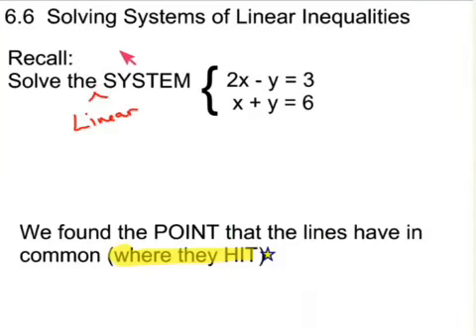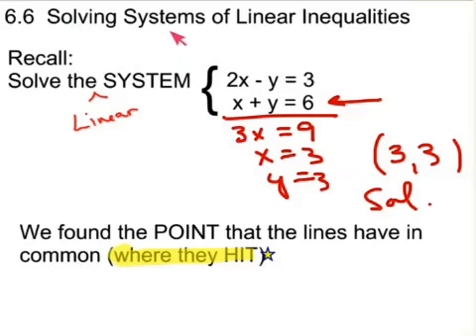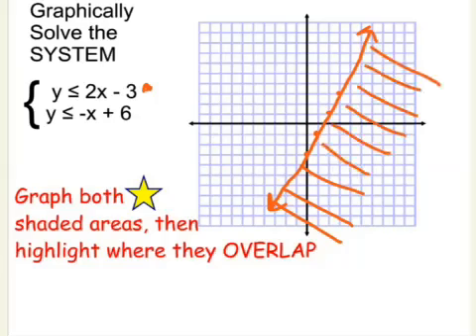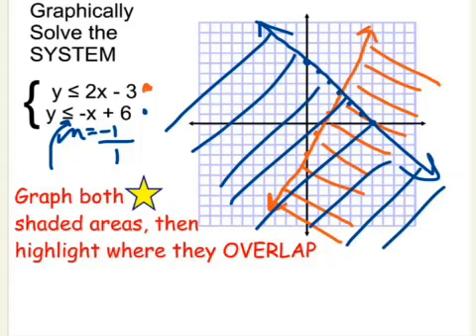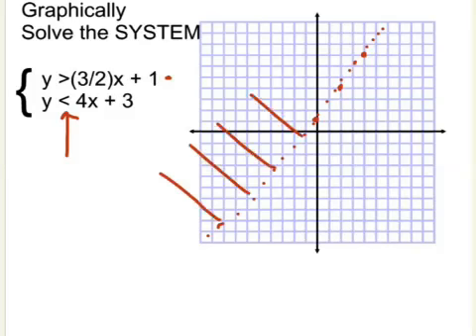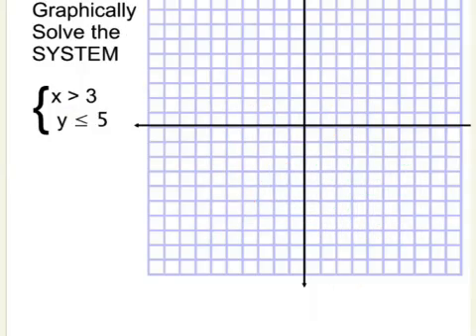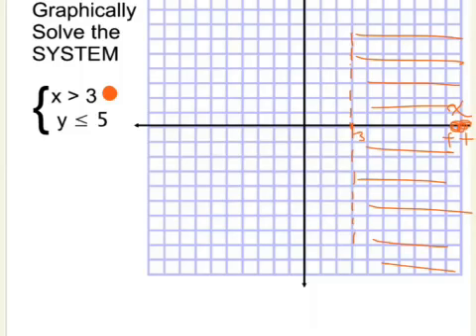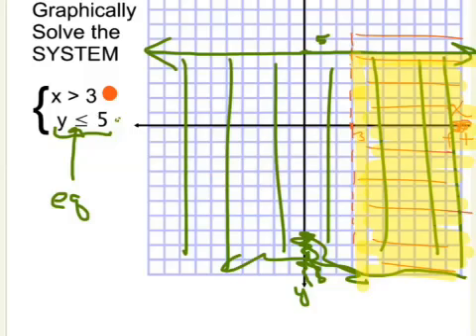Graphing Systems of Linear Inequalities (Algebra)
These are my classroom notes for graphing two linear inequalities on the same graph to illustrate where the solutions to the system lie.